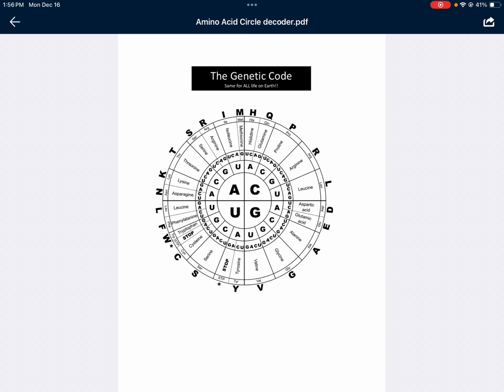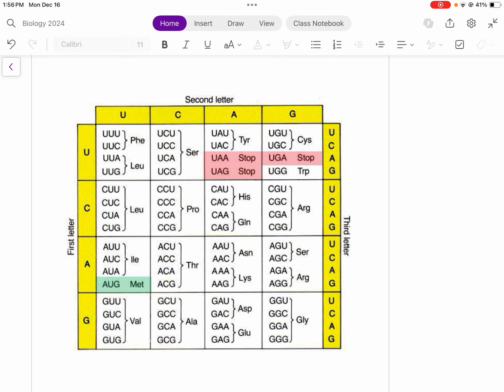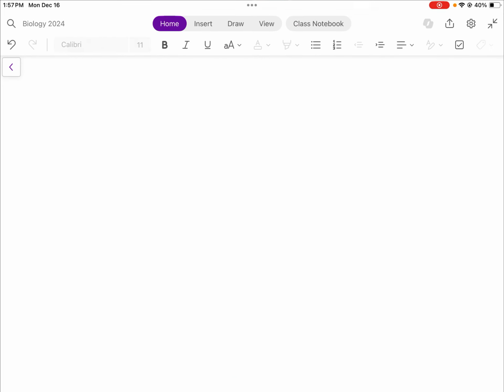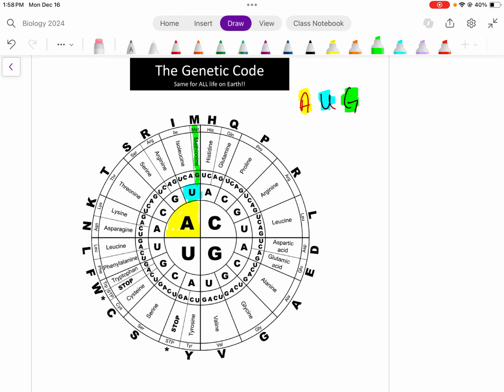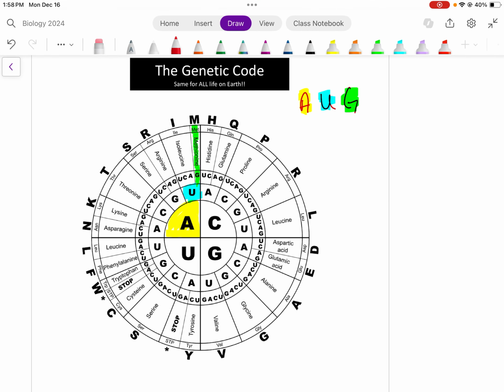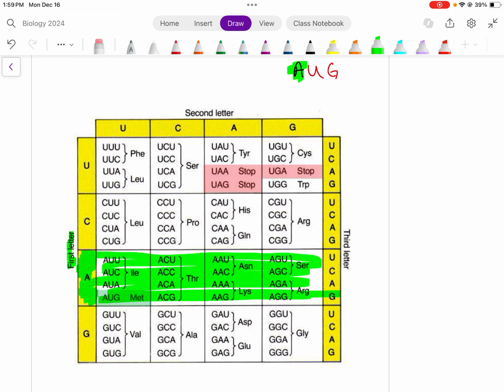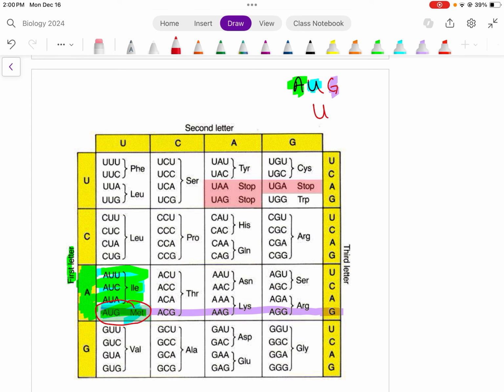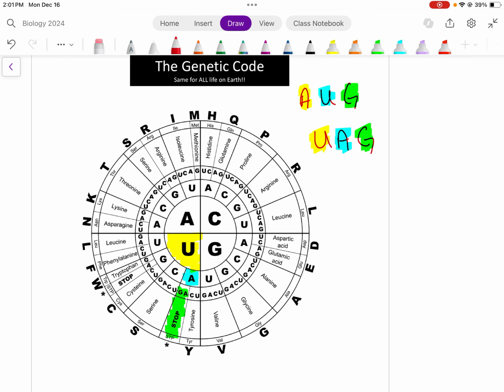Discussion on Translation part 2